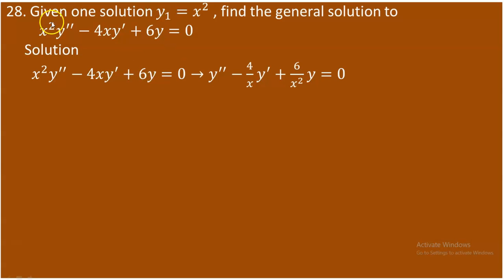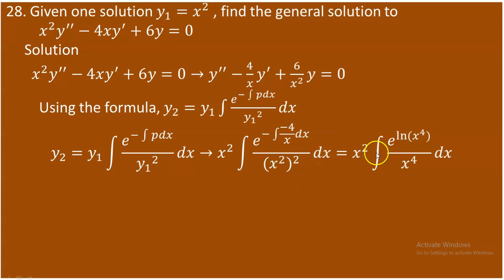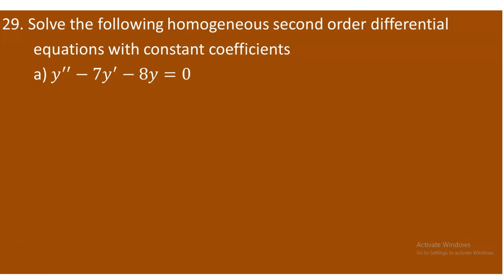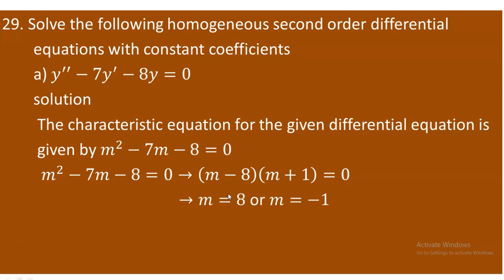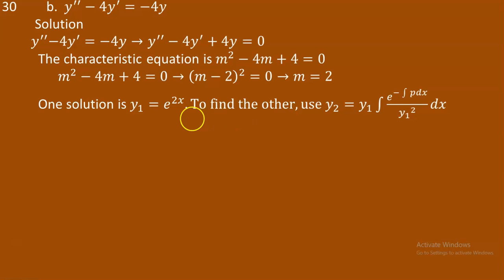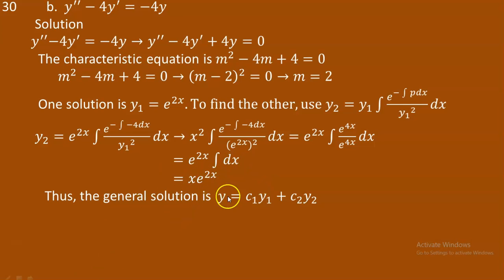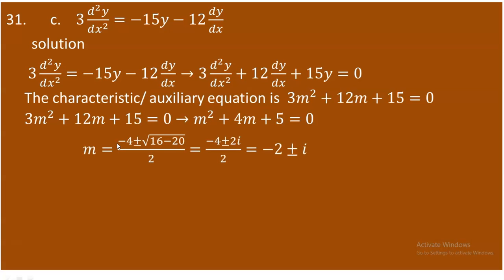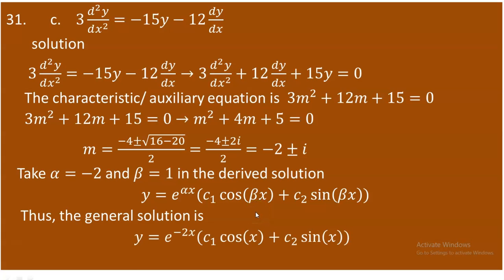How to Solve homogeneous second order with constant coefficients in English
How to Solve homogeneous second order with constant coefficients
This math tutorial is suitable for:
✔️ University students
✔️ International learners